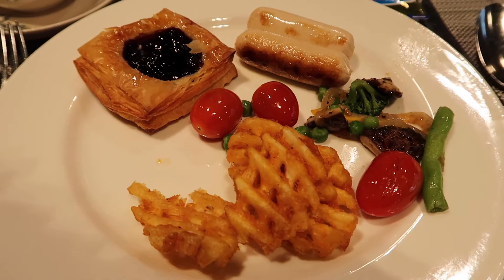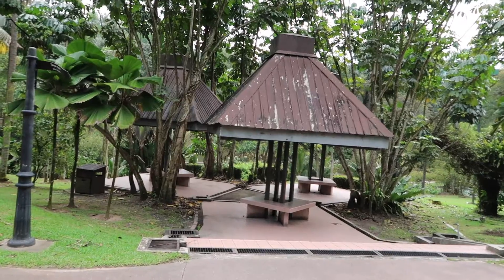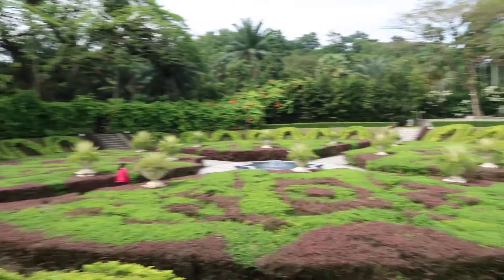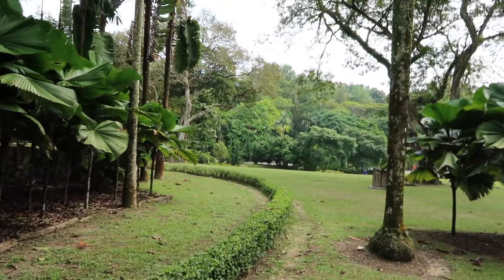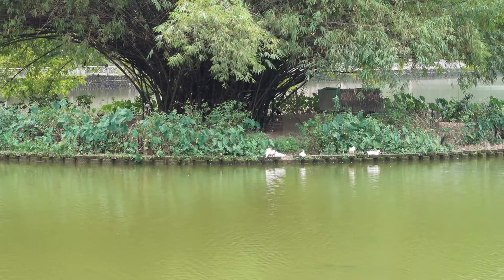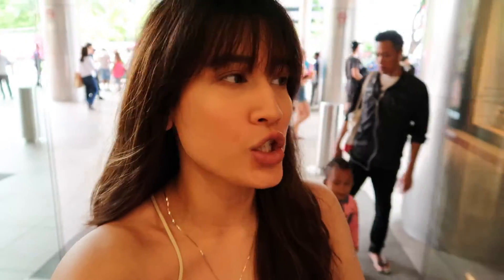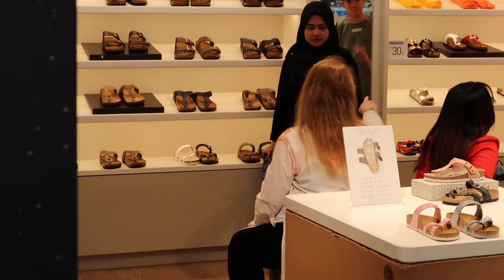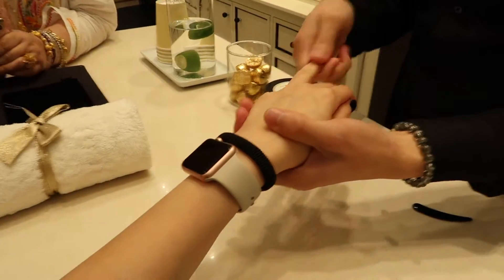EXPLORING A SECRET GARDEN + LOTS OF FOOD | Malaysia Day 2 | Karla Aguas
New BLOG POSTS go up every FRIDAY!